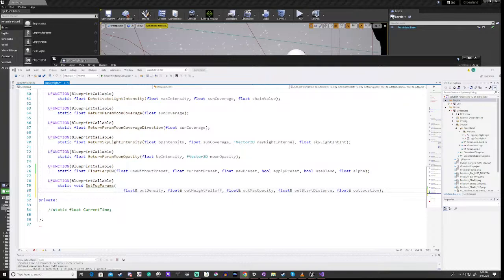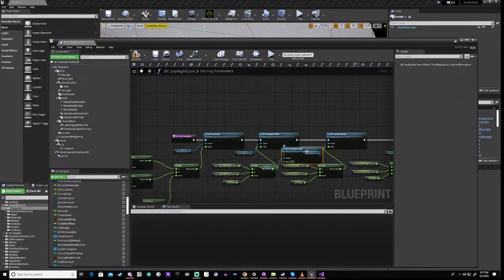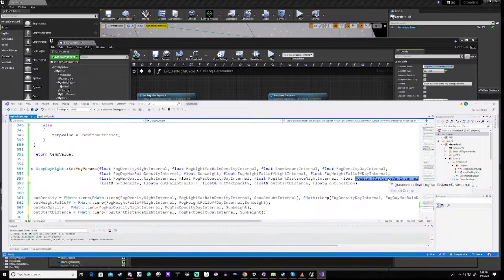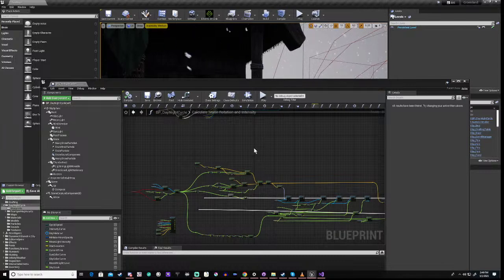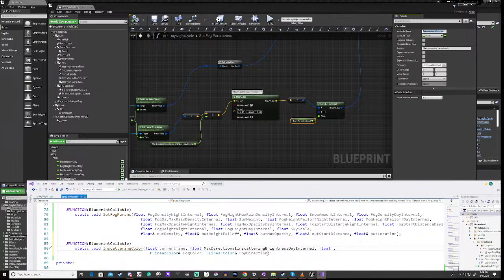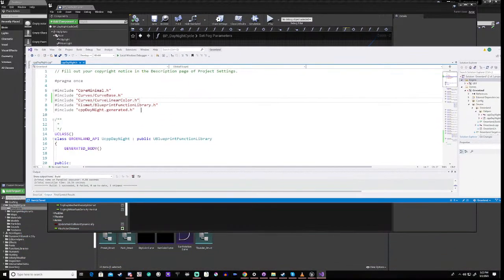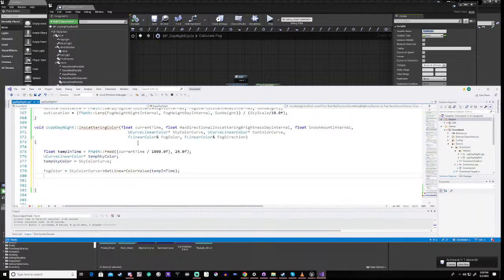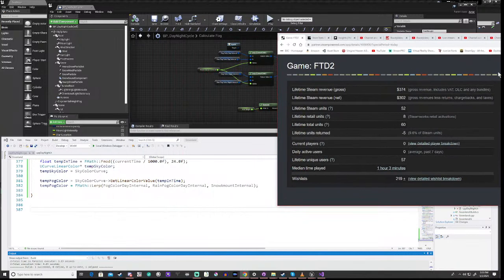Unreal Engine Game Development - Groenland Day 90 Devlog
Groenland - Day 90, converting fog parameters.